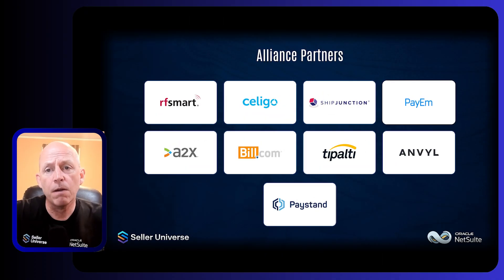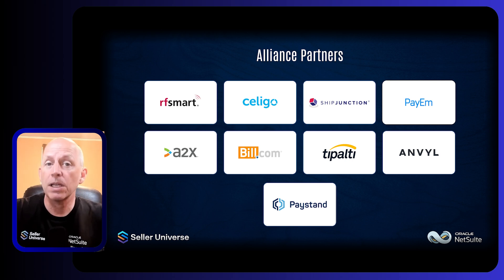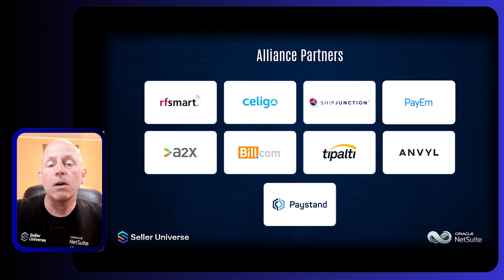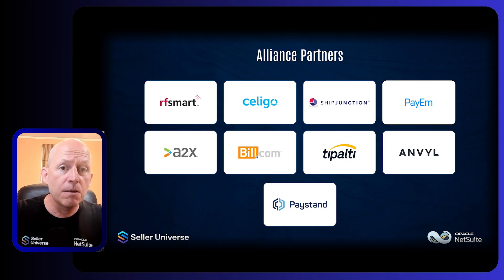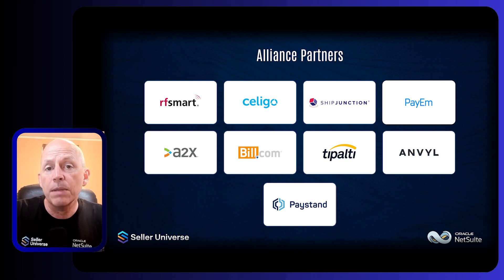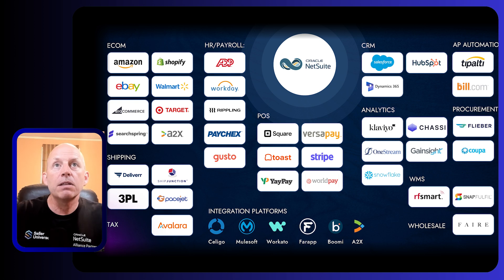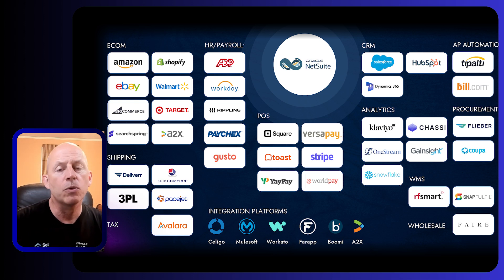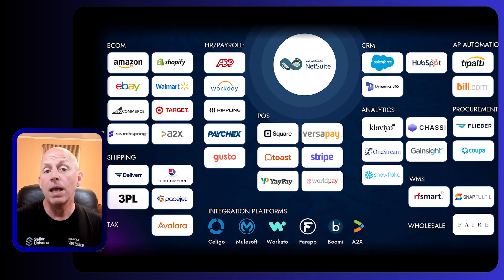Seller Universe: Integration Connecting with Alliance Partners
The sixth episode just dropped, and this one’s all about connections—literally! Join Peter, your NetSuite Partner, as he tackles integration and the power of working with alliance partners.

Want to know how to streamline your systems and boost collaboration across platforms? Peter's got the insights you need to keep everything in sync and running like a well-oiled machine.

Catch the episode and get ready to integrate success into your business strategy!